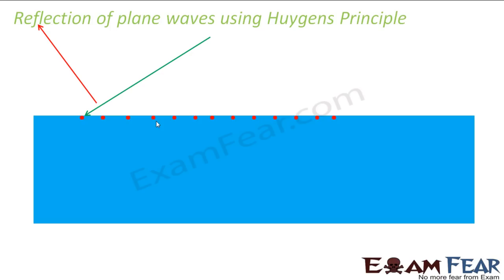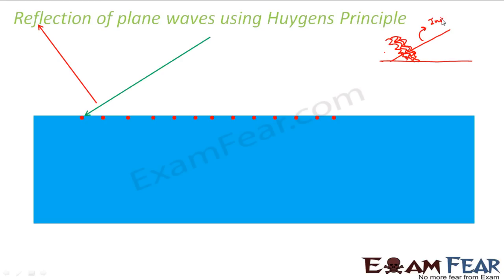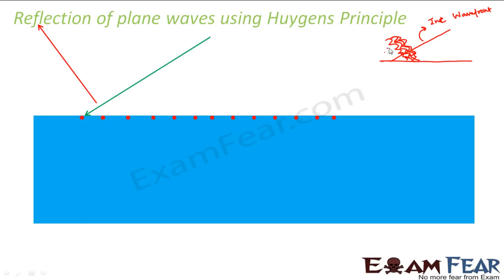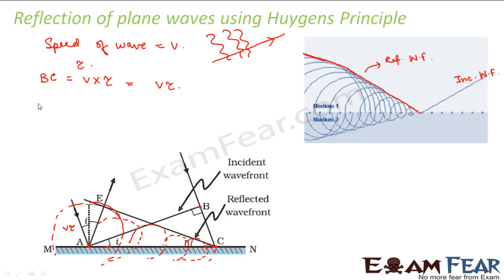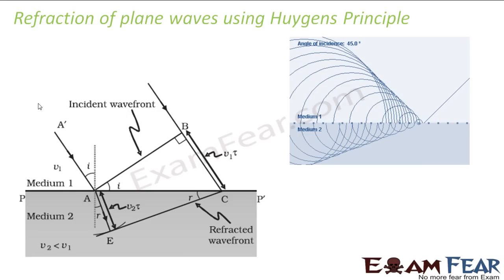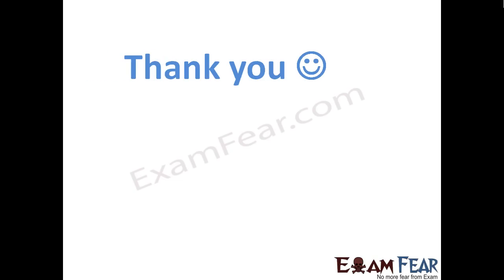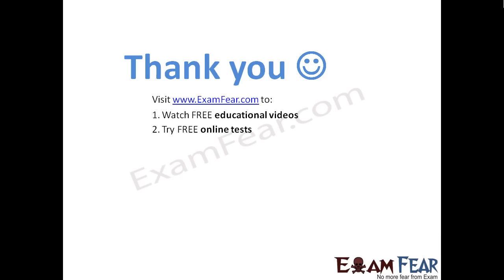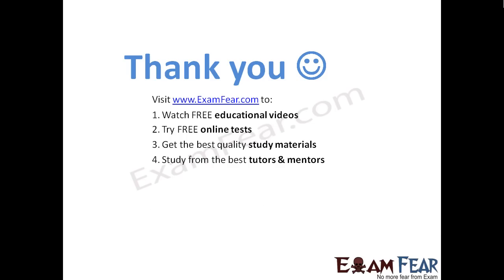Physics Wave Optics part 8 (Reflection of plane waves: Huygens) CBSE class 12